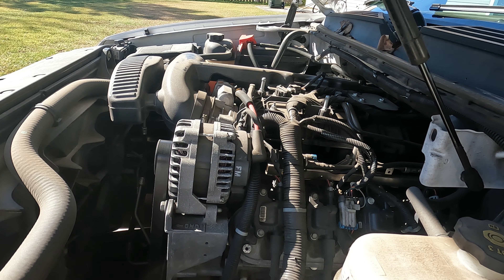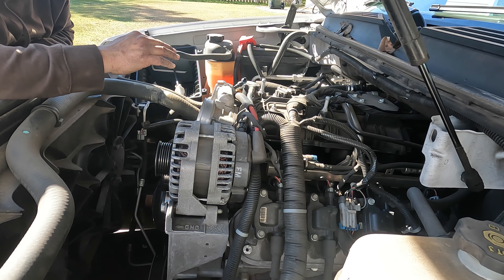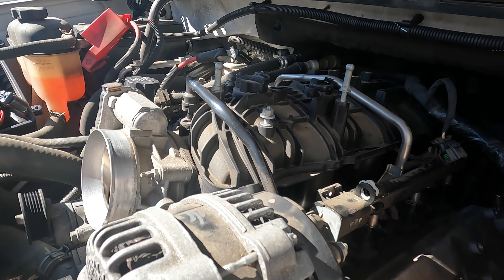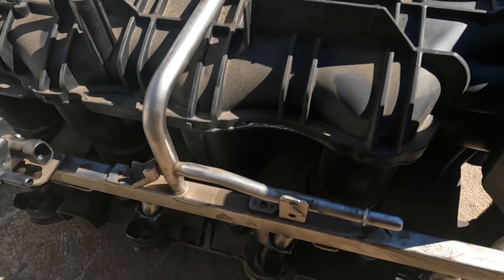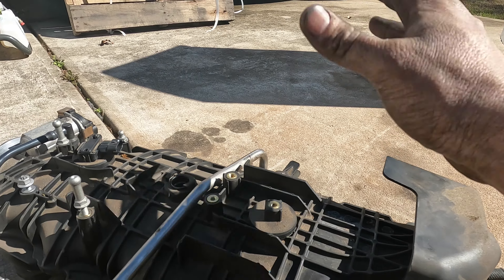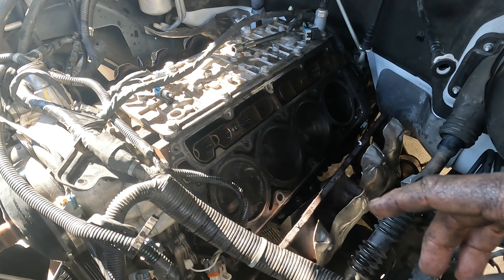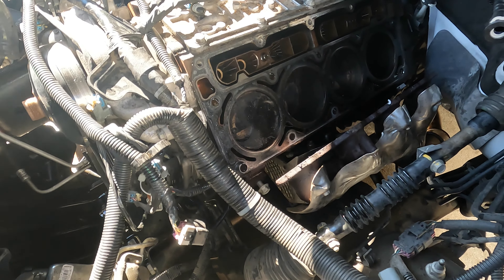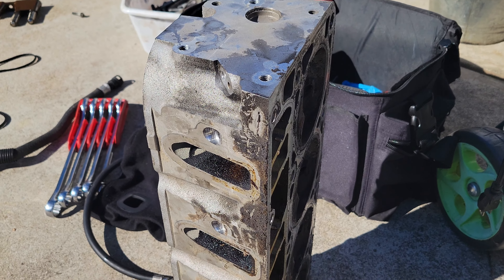AFM Delete 5.3 Chevrolet Tahoe PT. 1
2011 Chevrolet Tahoe with the 5.3 that has the AFM/DOD (active fuel management/drive on demand).  I am doing a full AFM delete on this SUV with a full delete kit from Texas Speed Performnace.  The kit includes the camshaft, lifters, lifter trays, crankshaft bolt, oil pan gasket set, and timing gasket set.  I am going to be using HP Tuners to delete the AFM out of the computer programming as well.  This will be a multi-part video with part one showing the disassembly of the cylinder heads.  Part 2 will show the camshaft removal.